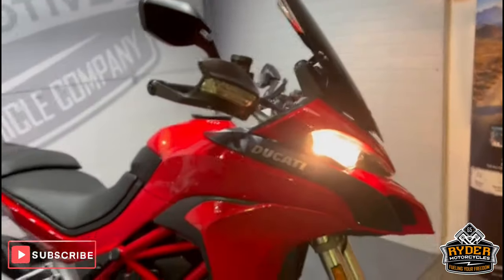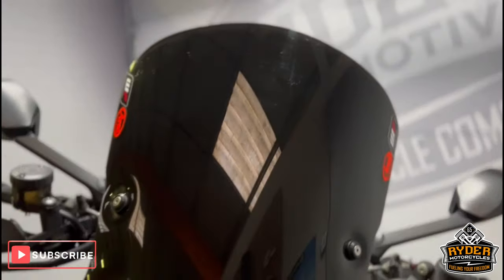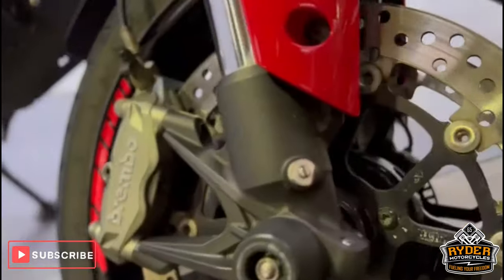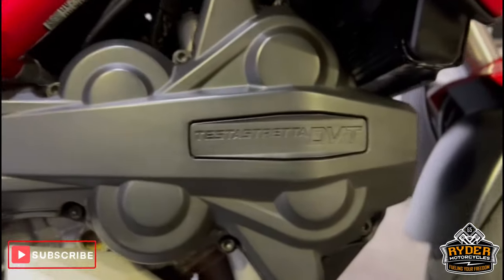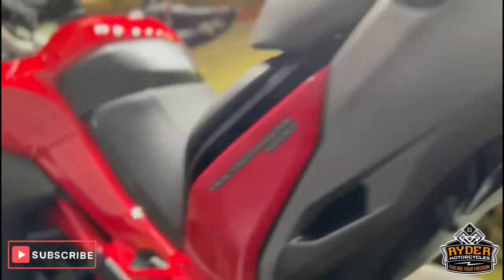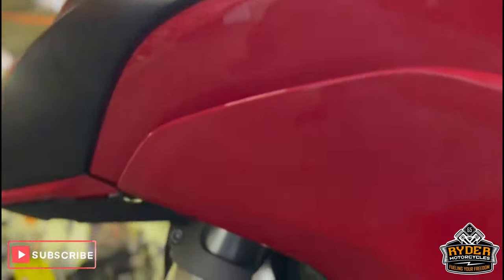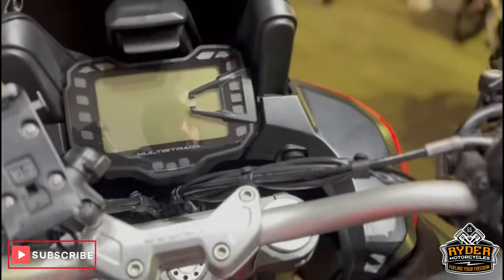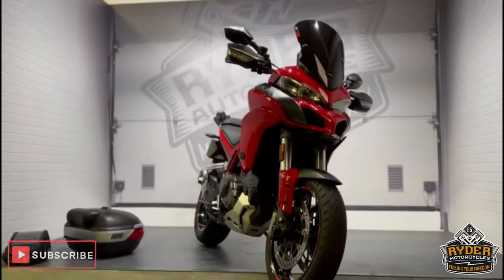2015 DUCATI MULTISTRADA 1200 - VIDEO TOUR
Watch the video tour of our 2015 Ducati Multistrada 1200, in stock now at Ryder Motorcycles in Sittingbourne, Kent.